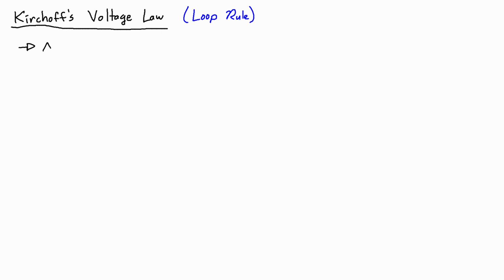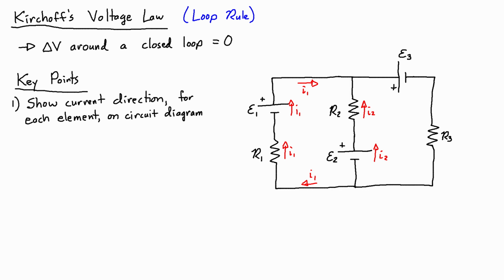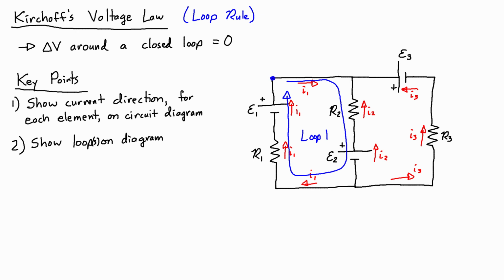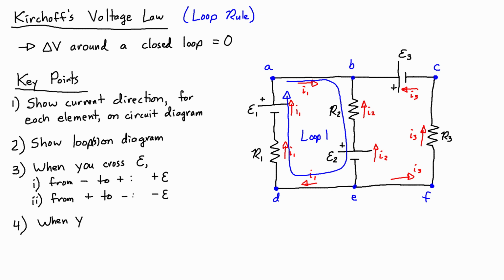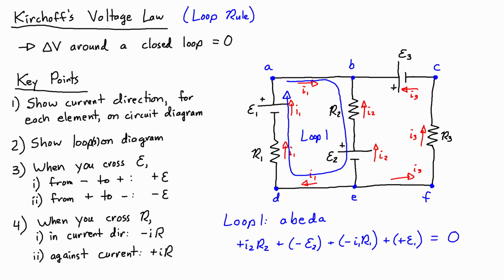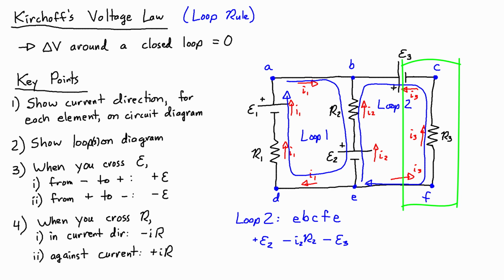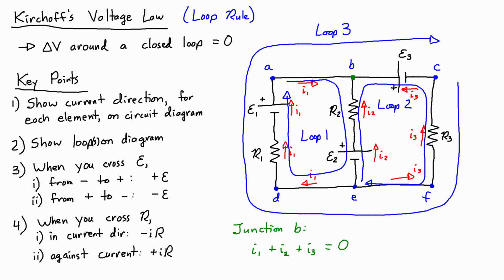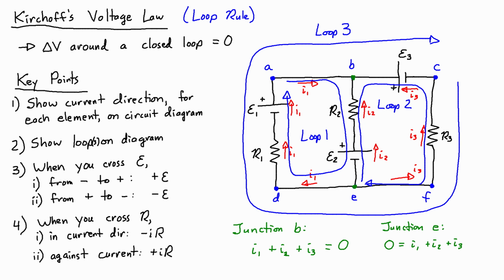E&M Course 5-6: Kirchoff's Voltage Law (Loop Rule)